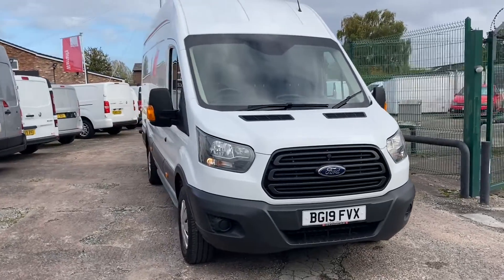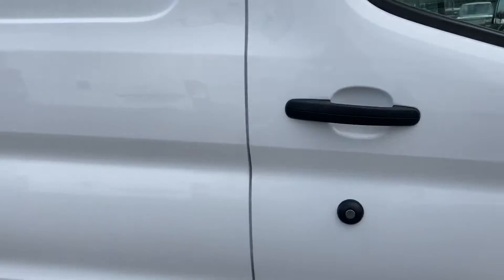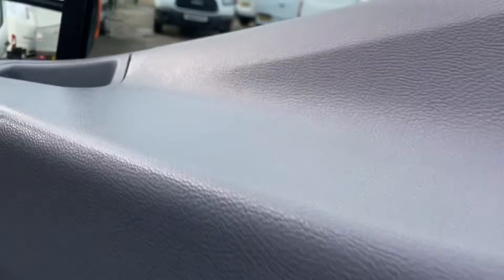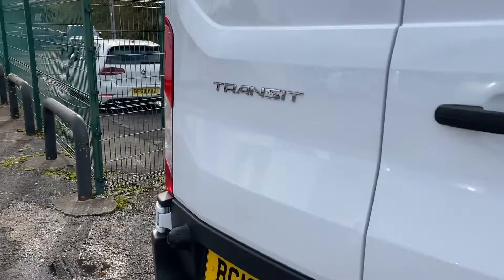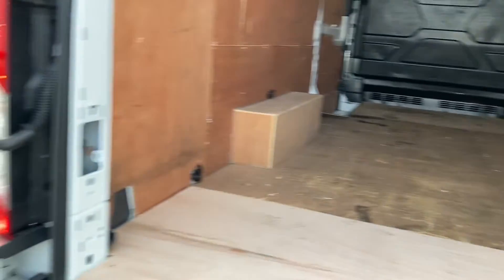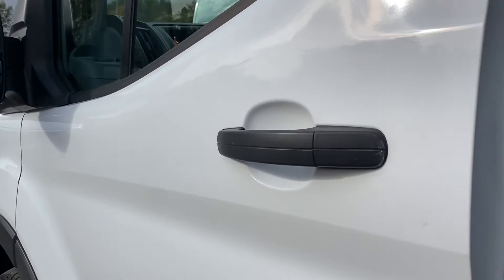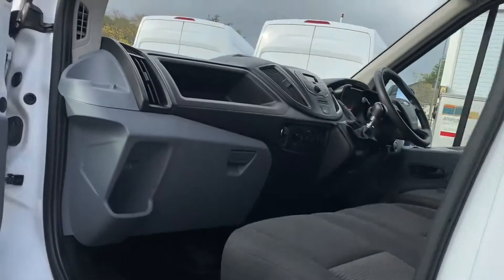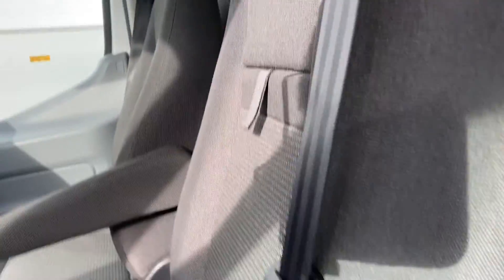BG19 FVX FORD TRANSIT